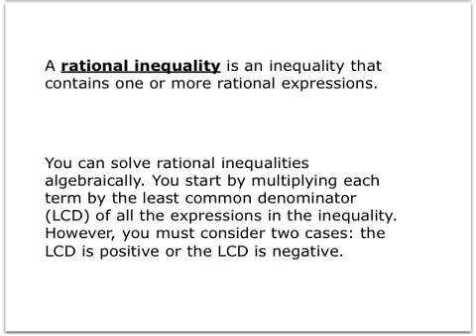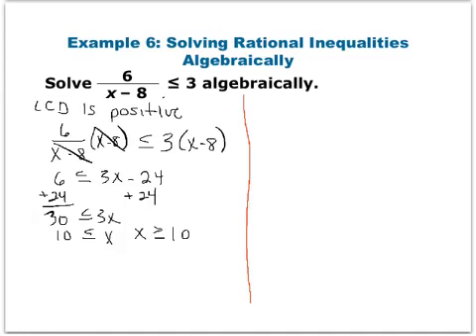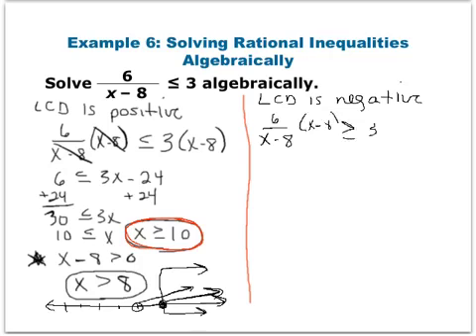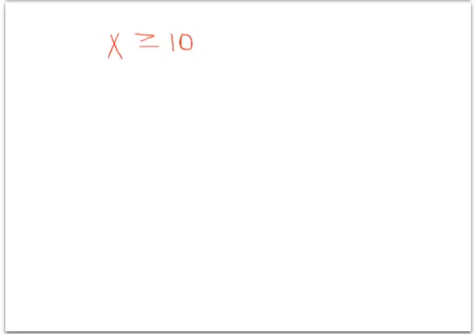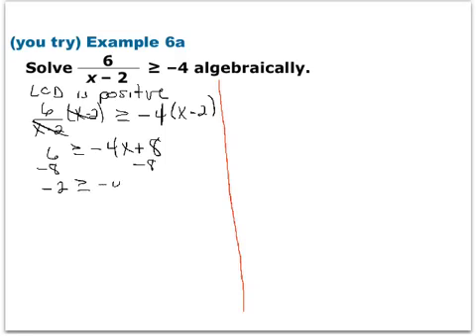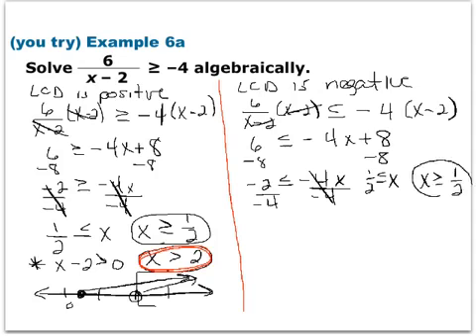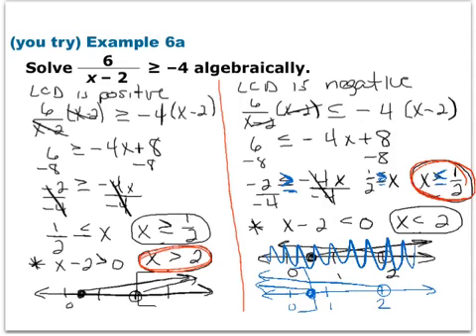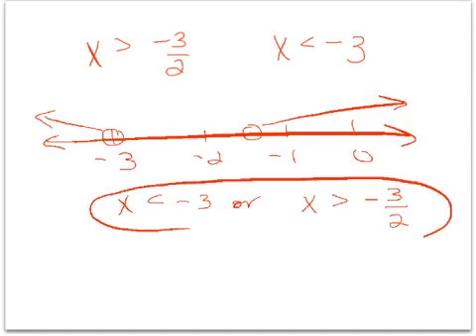8-5 part 3 solving rational inequalities